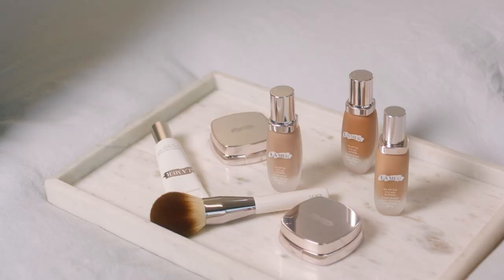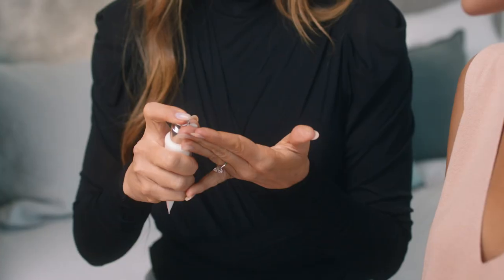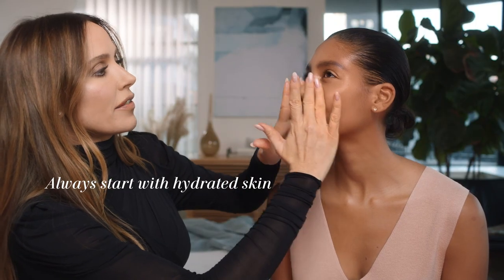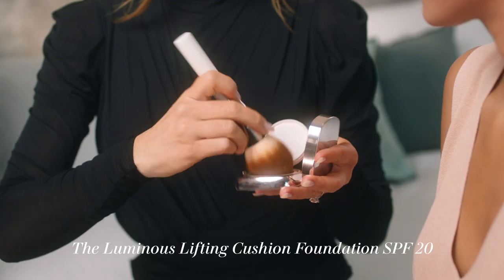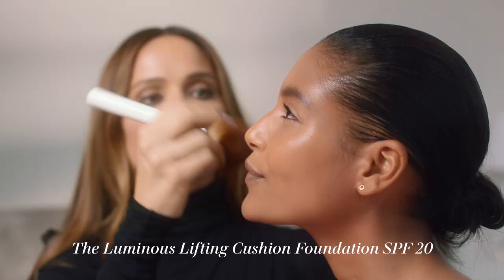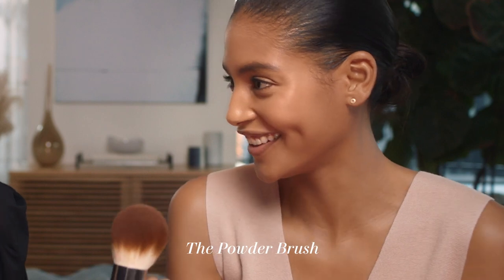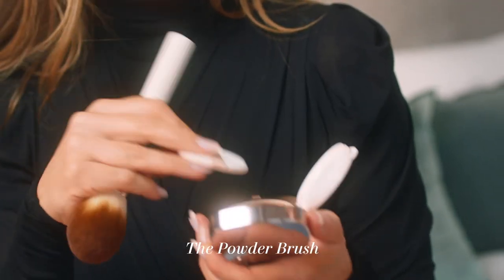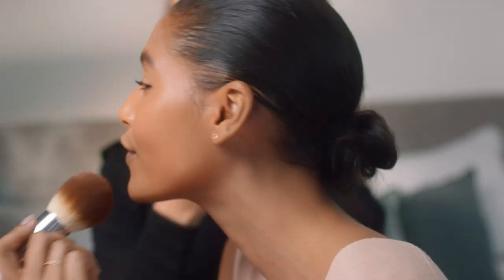Mix your La Mer with Mary Phillips, The Perfecting Primer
The Perfecting Primer featuring Mary Phillips, Global Makeup Artist Ambassador